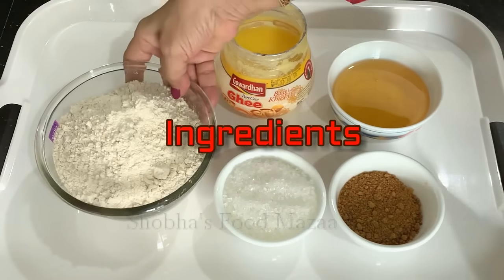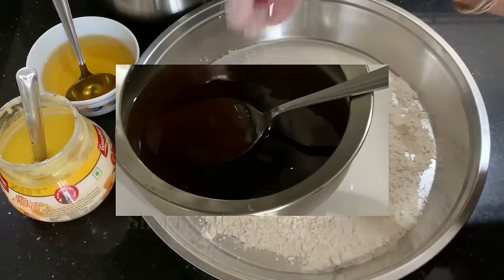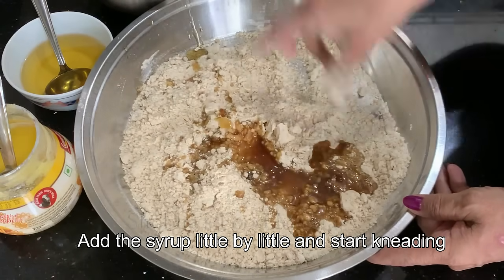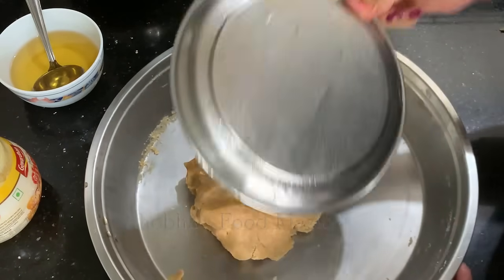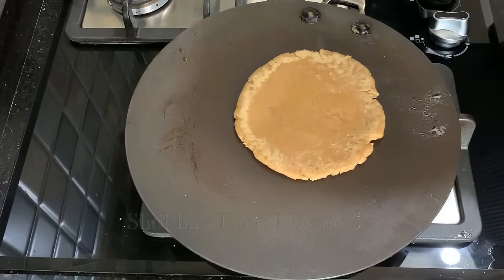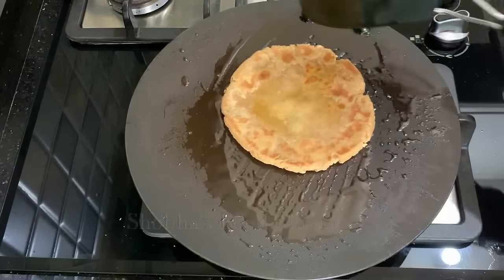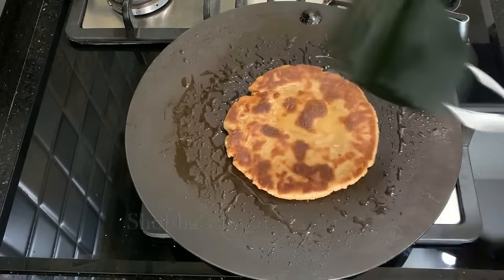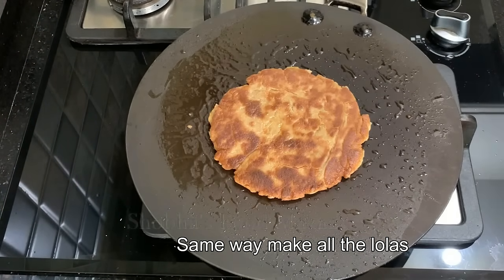How to make Lola / Mithi Loli (Satain - Thadri Special) / सिंधी लोलो / मीठी रोटी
This is a Traditional Sindhi sweet roti made for the Satain / Satam festival also known as Thadri . We make this along with many other goodies and have them cold the next day which is Thadri Day. Prayers are offered to Sitla Mata and the choola on which lola are made is not used for one day. We let it remain cool after praying and so is the tawa or griddle.

INGREDIENTS
Sugar ... 1 and 1/2 cups or (1 cup sugar + 1/2 cup jaggery)
Wheat flour .. 5 cups
For mixing in the dough - 1/4 cup oil + ghee ( I like to use half and half as only ghee makes them too heavy )
Ghee and oil to use for making lolas .. 1 cup or more

CHAPTERS
0:03 - Intro
0:33 - Ingredients
1:07 - Soaking the sugar
2:20 - Kneading the dough
5:25 - Rolling out the lolo
6:08 - Making the lola ( pan frying )
11:48 - End screen